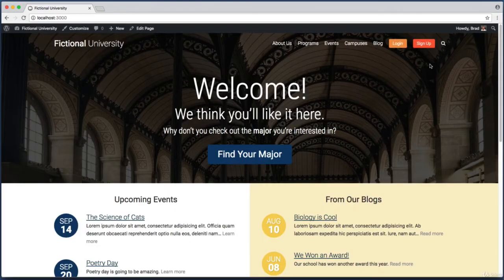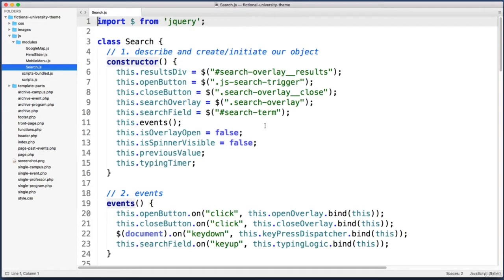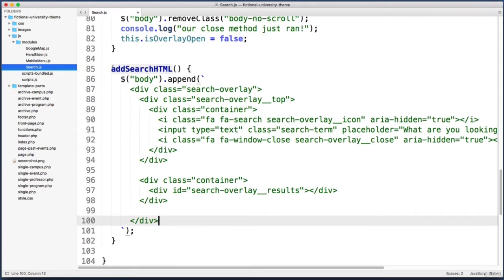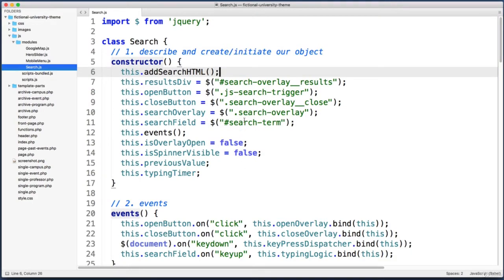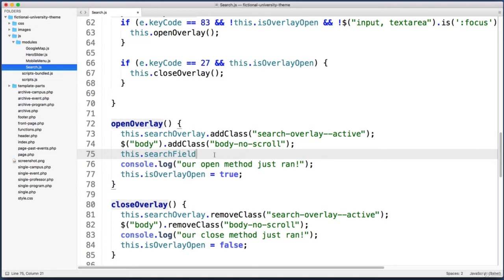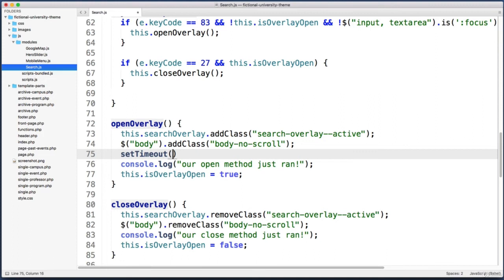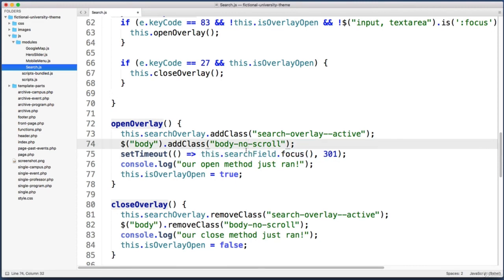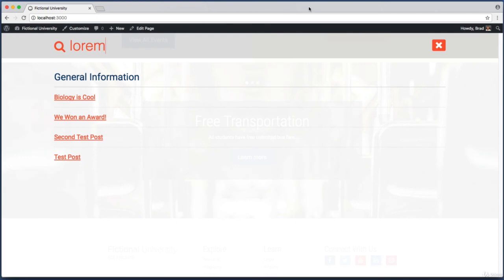057 Quick Misc Edits